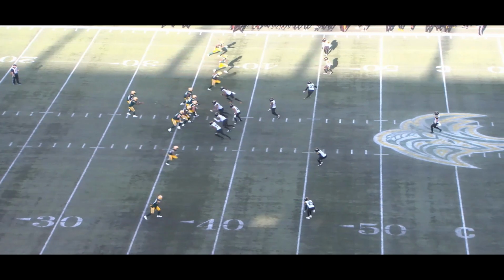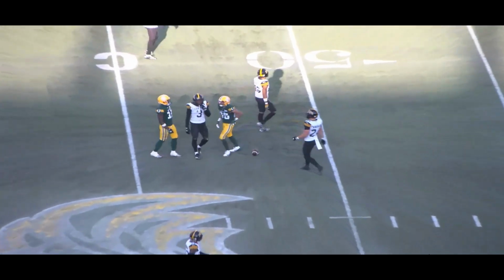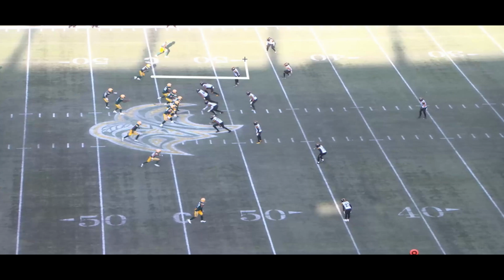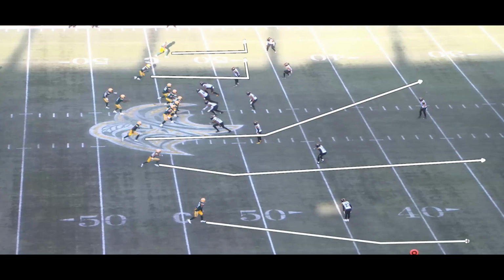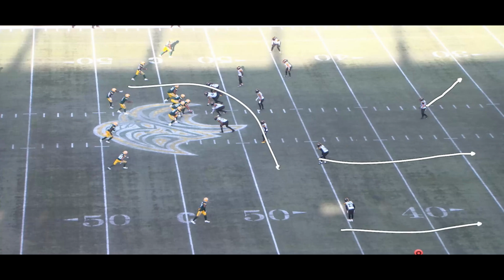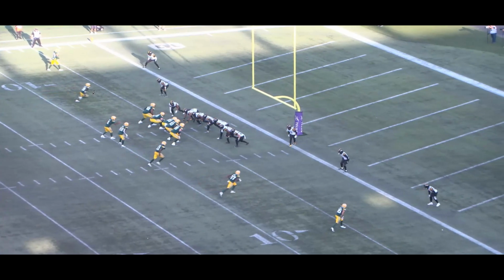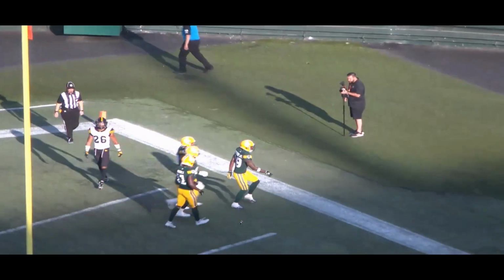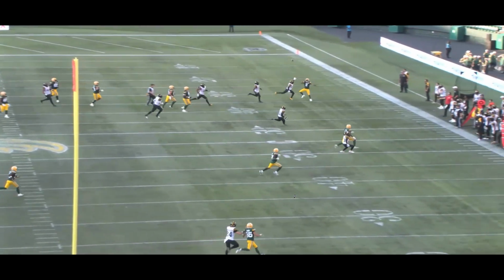CFL Edmonton ELKS Tre Ford Offensive Plays vs Hamilton Analysis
CFL on TSN Paul LaPolice breaks down and analyzes from the coach's film his throws vs Hamilton Tiger Cats last week in Canadian Football League action. He makes some unbelievable plays and Tre Ford threw three touchdown in only one quarter of work.

Follow Paul LaPolice on Instagram:   / paullapolice